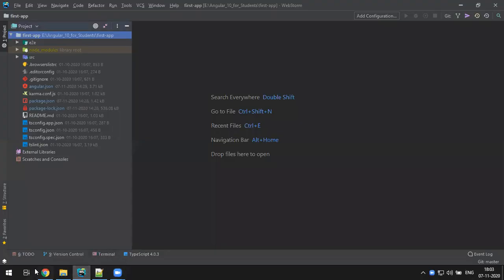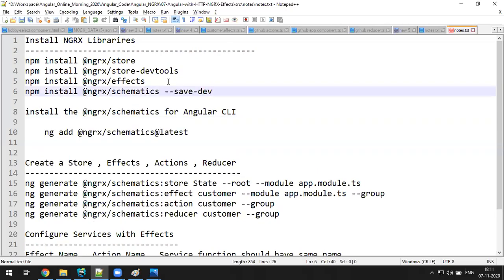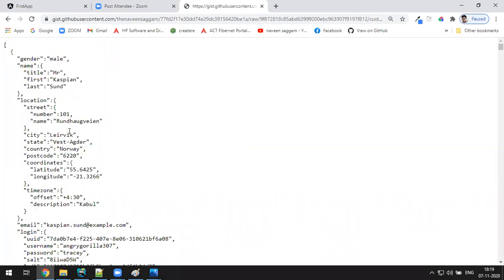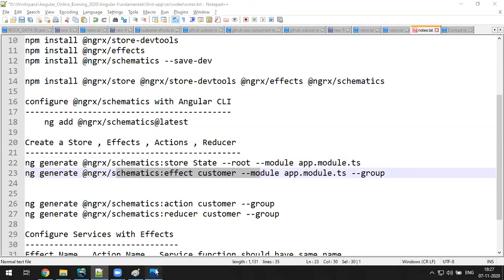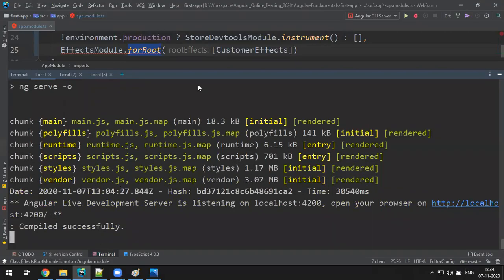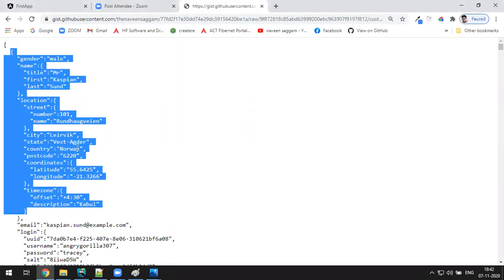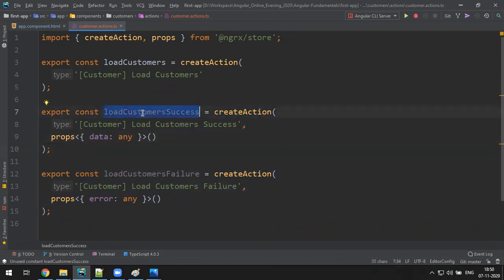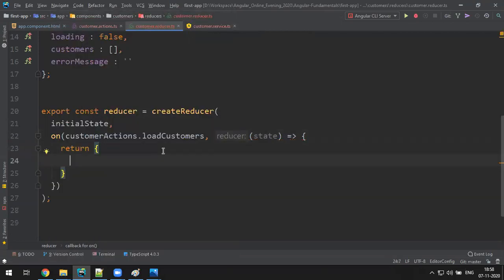37 Angular NGRX Effects Http